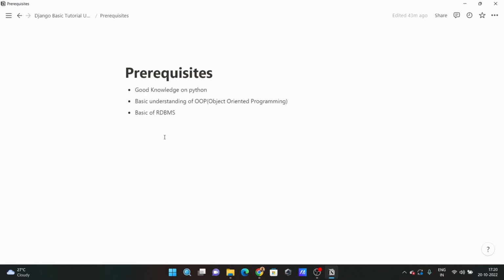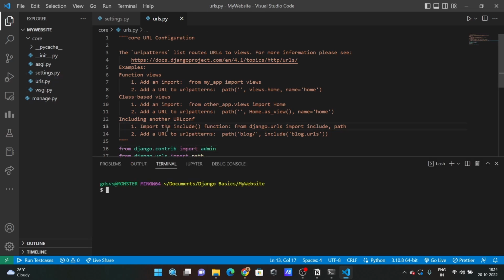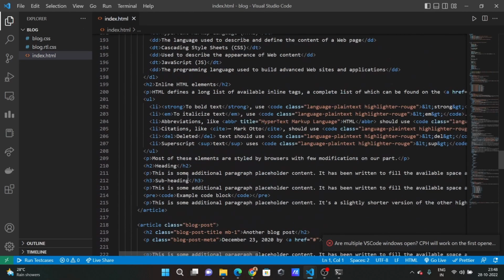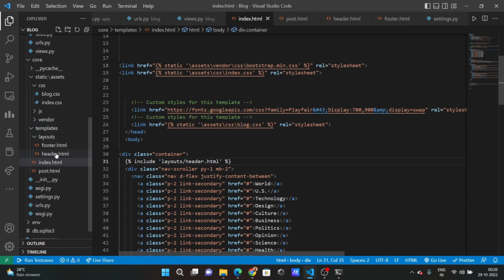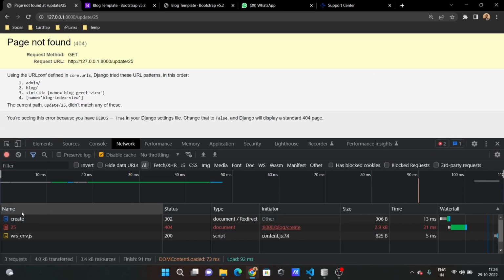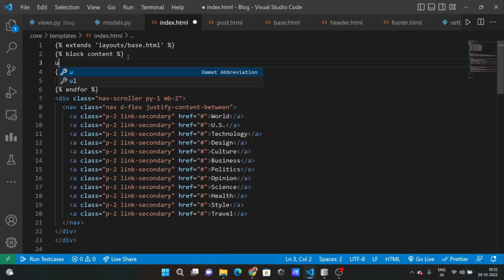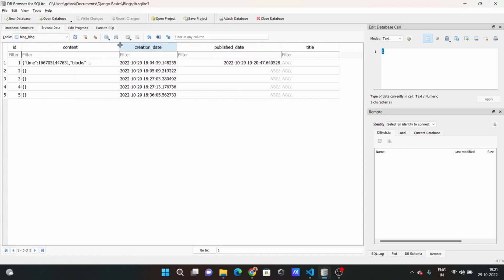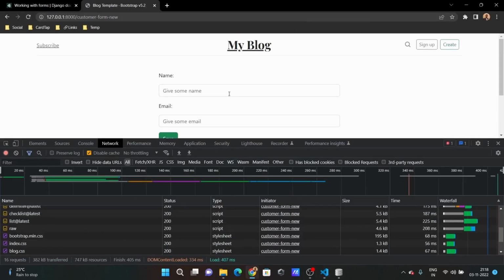Cracking Django: Learn Python Web Framework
Step into the world of web development with our Python Django tutorial designed for beginners. This video dives into Django, the widely-used Python web framework, to guide you through its foundational elements.

Start your Django journey with us as we walk you through Django basics including views, templates, models, forms, and more. You'll learn Django step by step, from the initial setup to creating your first Django project. As we unfold the robust full-stack Python capabilities of Django, you'll gain hands-on experience with Django CRUD operations, and realize the ease of managing data using the Django admin interface.

This tutorial offers insights into Django user authentication, ensuring your web applications are secure. It also introduces you to Django ORM, Django migrations, and how to perform Django testing to validate your applications.

By the end of the video, you will have mastered Django URLs and routing, and you'll be ready to build Django REST APIs for your applications. So, if you're all set to begin your journey with Django web application development, this tutorial is a perfect starting point. Master the craft of Django with us and transform your web development skills!"

Remember, while it's important to use keywords often for SEO, they must be incorporated naturally and logically to avoid being perceived as spammy.